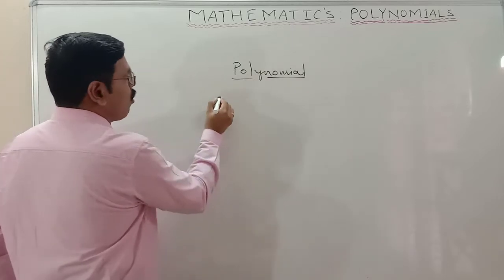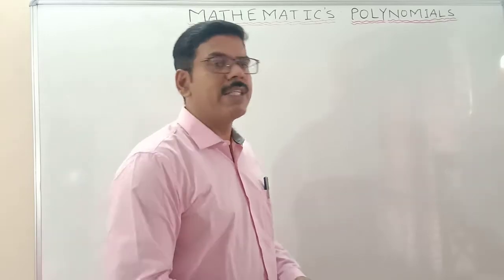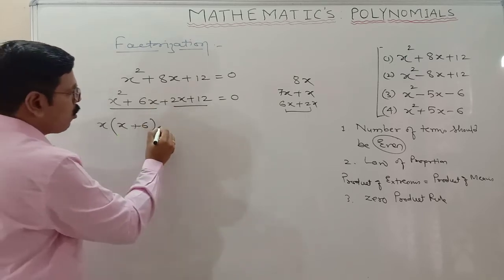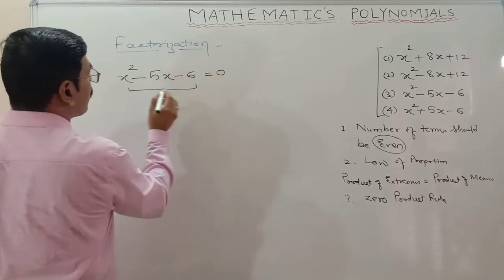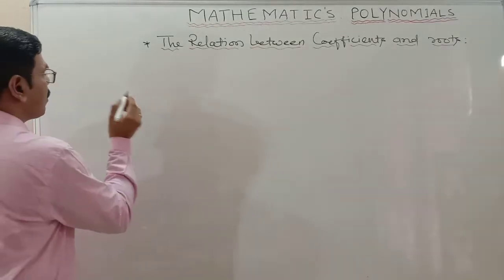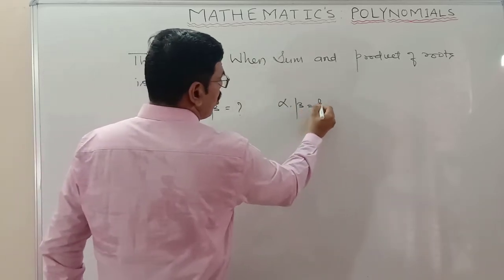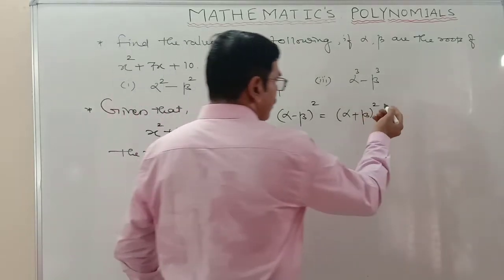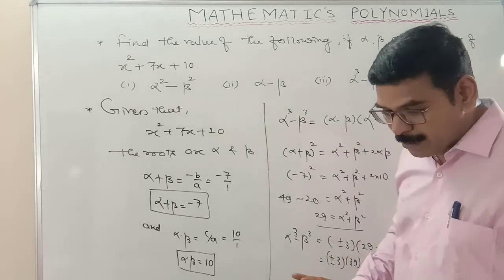X: Mathematics; Polynomials-II , Quadratic Polynomials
Quadratic Polynomials, factorisation , relations between roots and coefficients of polynomials.